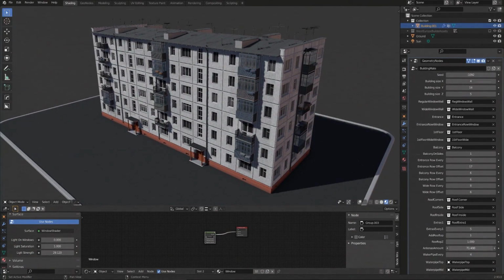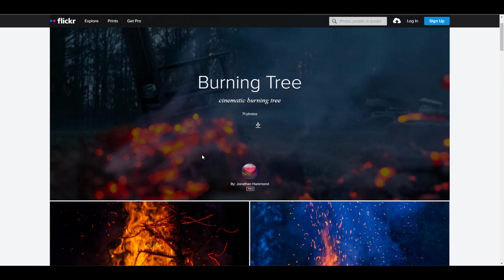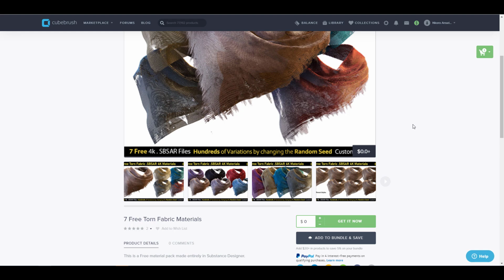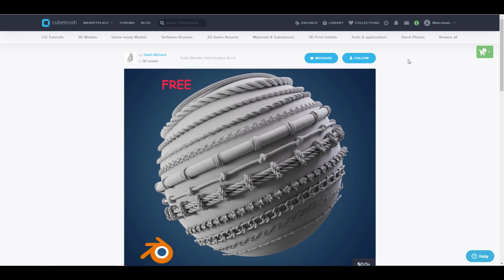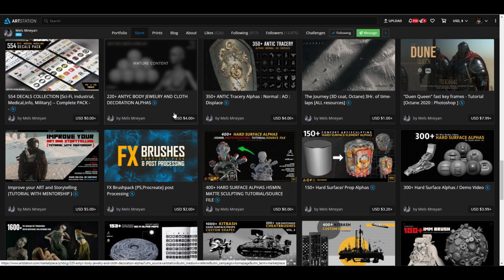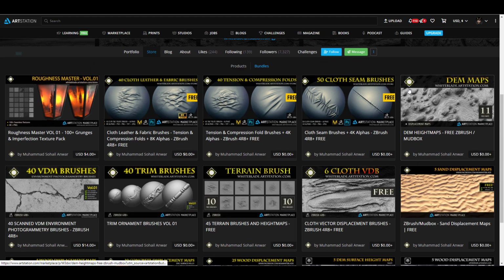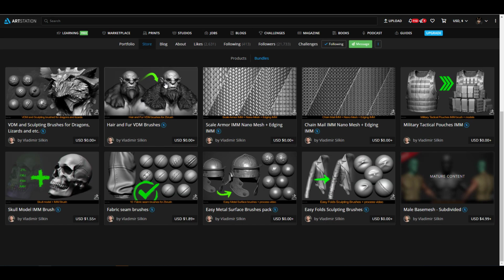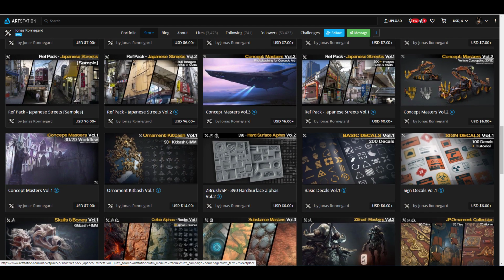16k+ Worth Free 3D Assets!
Free Friday is here and there are tons of free 3D Resources, from tutorials, 3D assets, and 2d assets.

Artstation Picks
HUMAN MUSCLES GUIDE BRUSHES